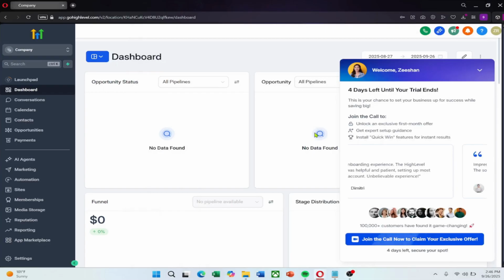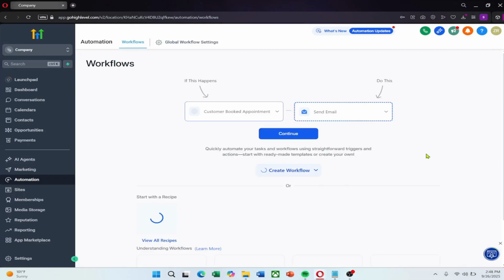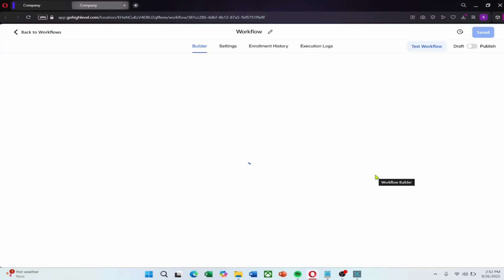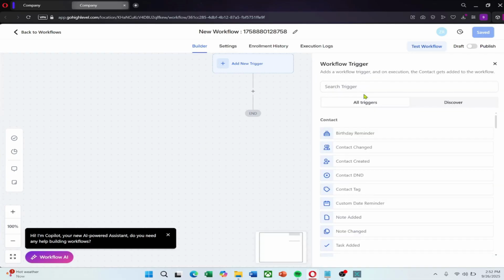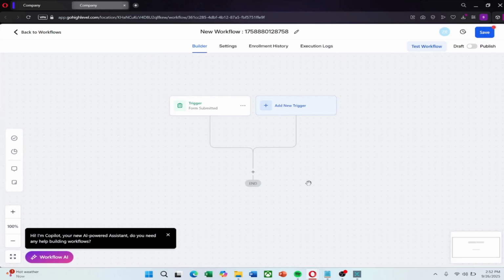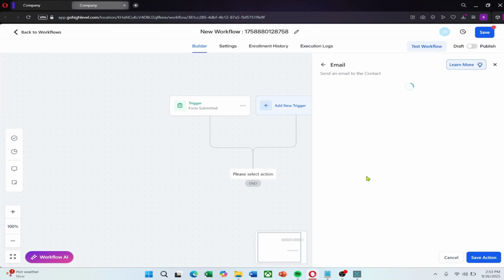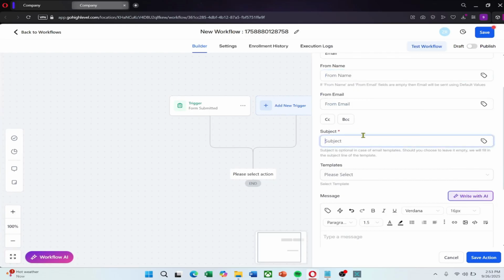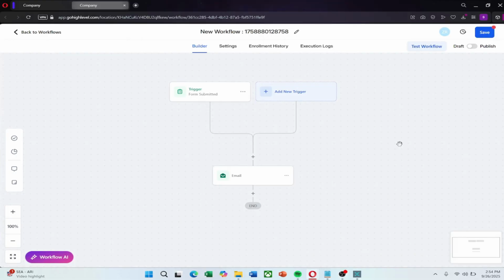How to Trigger Automations in GoHighLevel (2026)✅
Learn how to trigger automations in GoHighLevel in 2026 with this step-by-step tutorial. I’ll show you how to set up triggers, link workflows, and automate tasks to save time and increase efficiency. Perfect for marketers, agencies, and small businesses looking to streamline operations and improve client engagement.